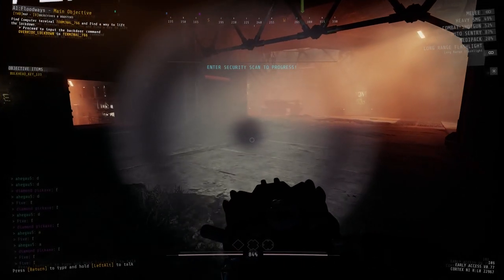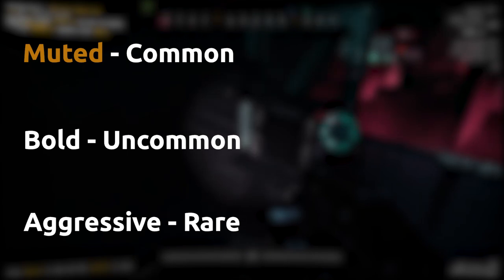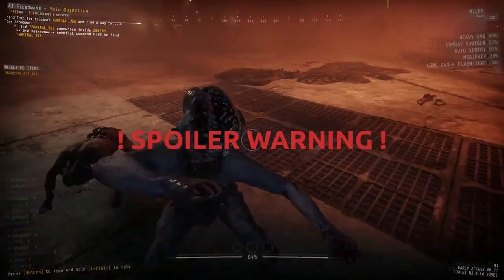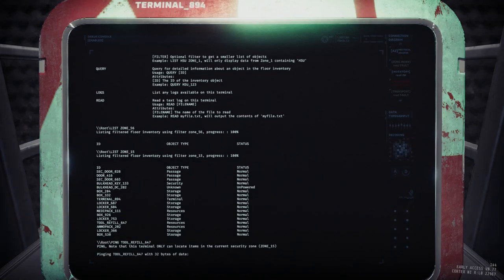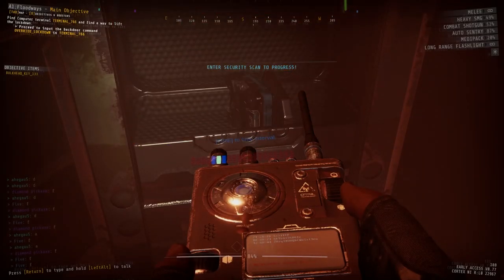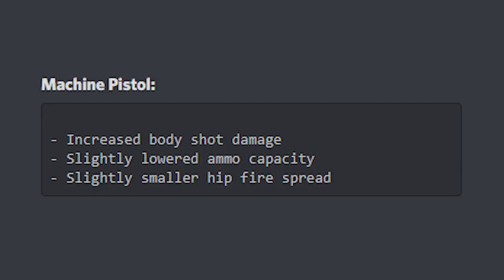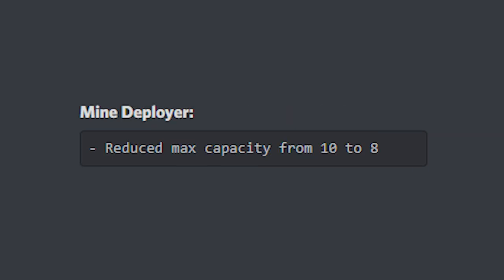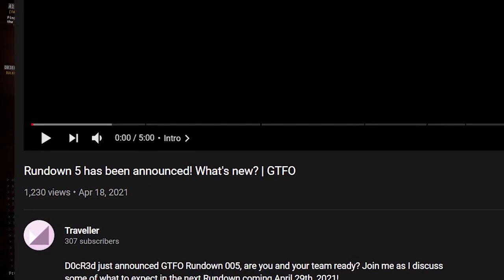Rundown 5 has been released! What's changed? | GTFO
10 Chambers just released GTFO Rundown 005, are you and your team ready? Join me as I explain "everything" in the new Rundown! ❗ THE SPOILER WARNING ON SCREEN IS WRONG, GO TO 3:45 TO SKIP.

This video came out later than I wanted but it turned out better. I really put some quality into this one and I think you guys will like it :-)

00:00​​​ Intro
00:58​​ Artifacts & Boosters
02:28​ New Environment
02:45​​​ New Dangers (Spoilers)
03:45​​​ Flashlight Indicator
04:09​​ Terminal Upgrades
04:40​​ Intel Button
04:50​​ GUI Additions
05:08​​ Bug Fixes
06:15​​ Weapon Changes
06:50​​ Weapon Balancing
08:28​​ UI Changes
09:47​​ Bloopers/Cuts
10:47​ Outro

First song - "Simplicity"
Second song - "Moments Like This"

Intro by: VIPEXARTZ